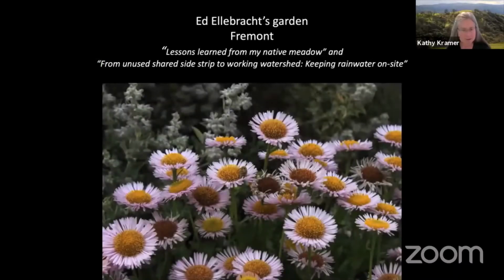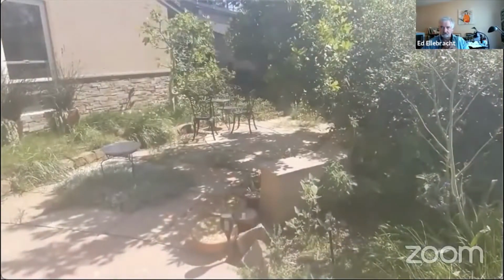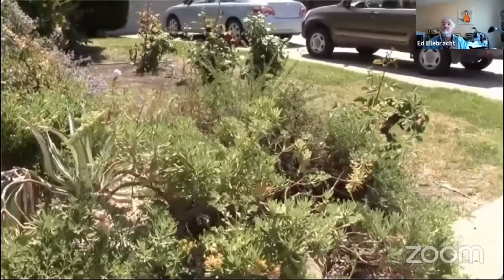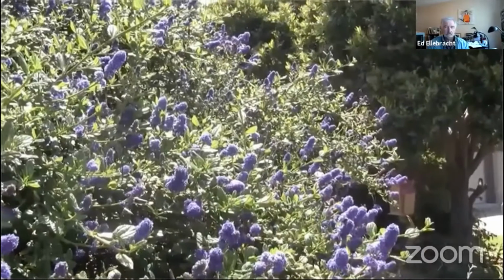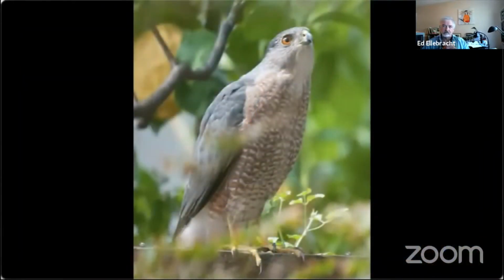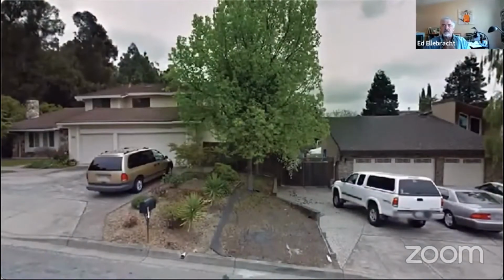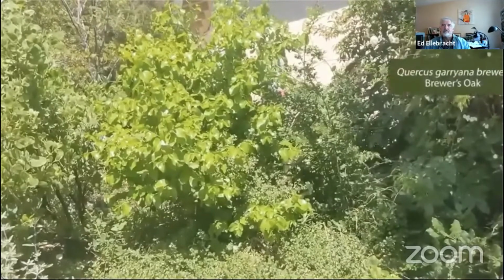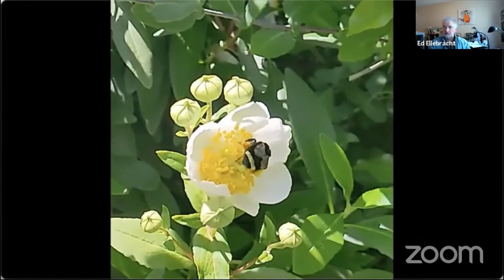Native meadow & keeping rainwater on-site: Ed Ellebracht’s garden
From unused shared side strip to working watershed: Keeping rainwater on-site  Ed Ellebracht’s Fremont garden